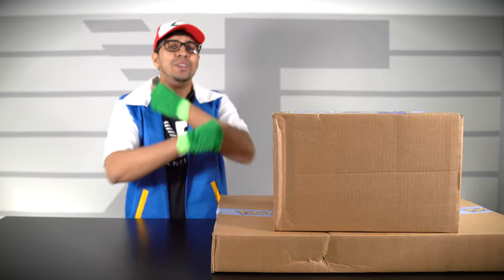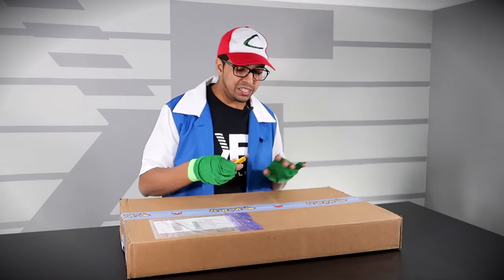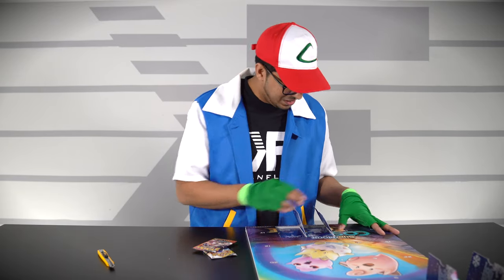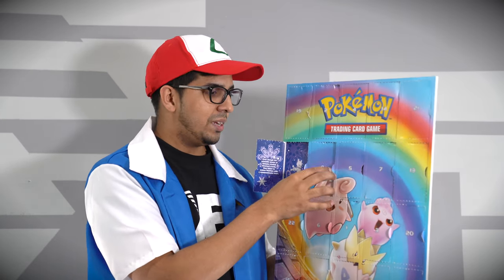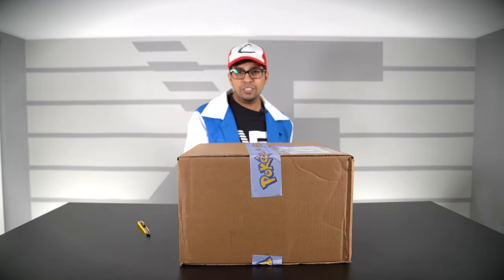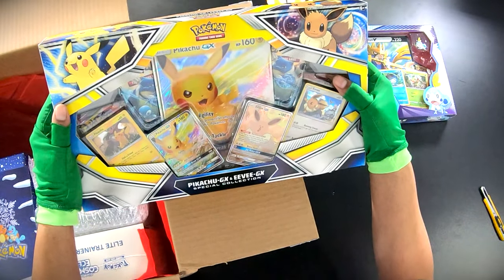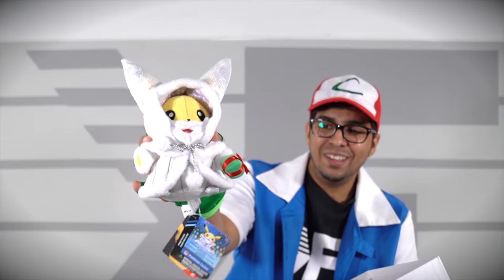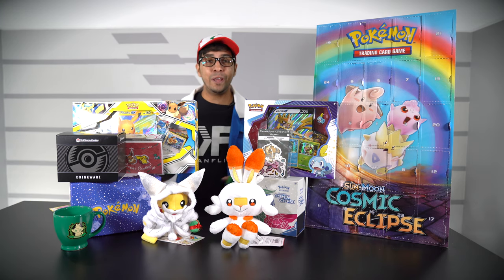POKEMON HOLIDAY MYSTERY BOX! - UNBOXING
We open a two box holiday gift set from Pokemon! This holiday box features some cool merch! Including a holiday countdown calendar, box sets, plushes from pokemon center, and more!